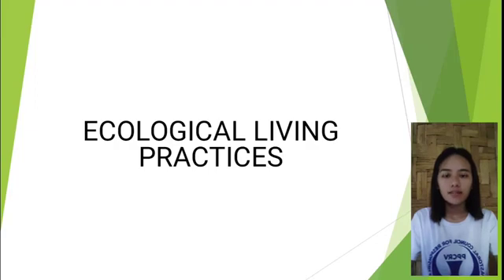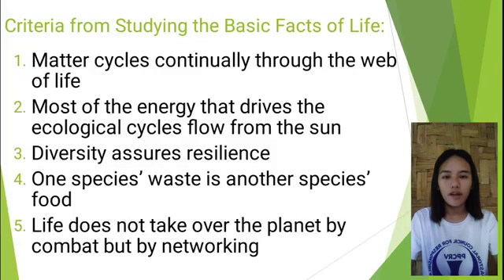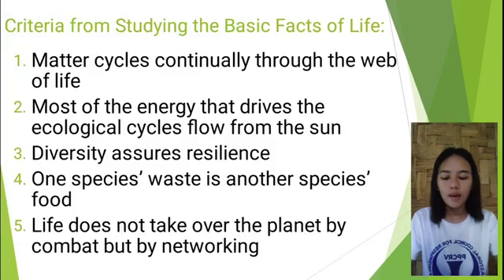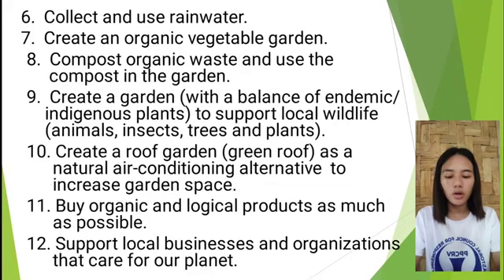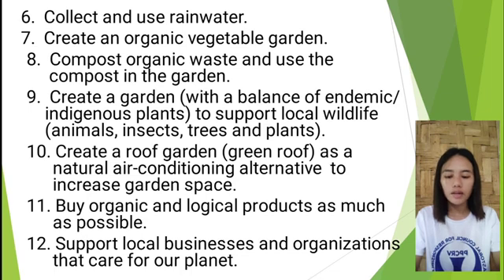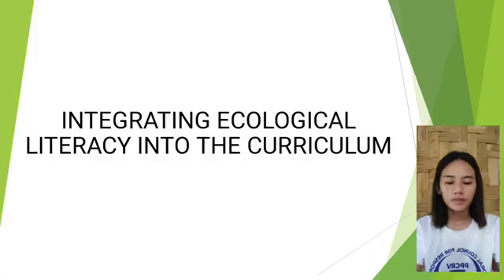BENLAC (MODULE 10) PART 3